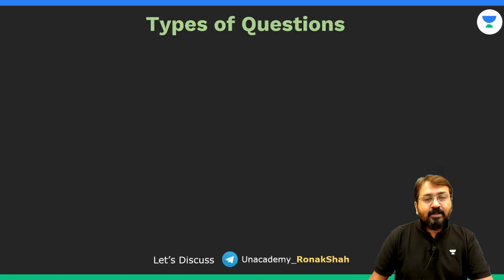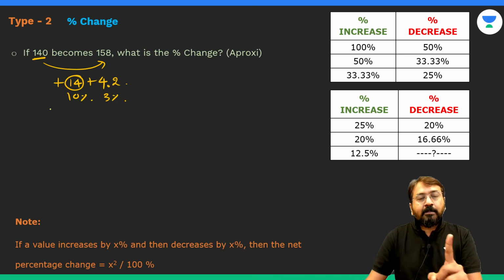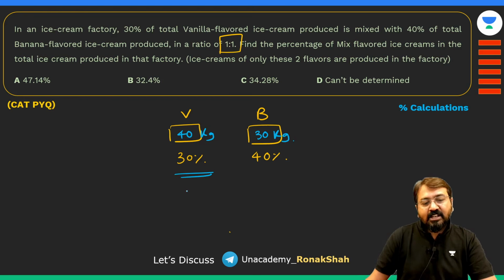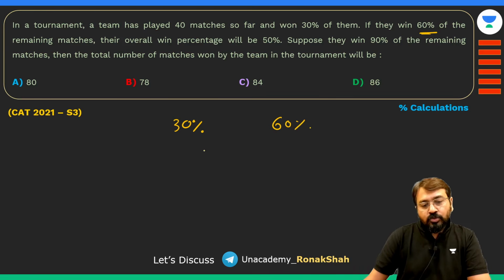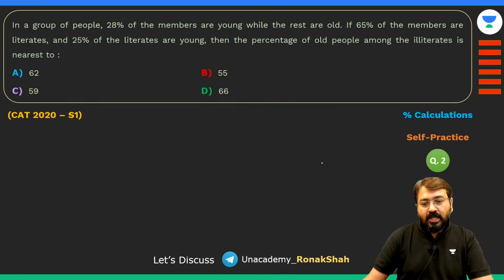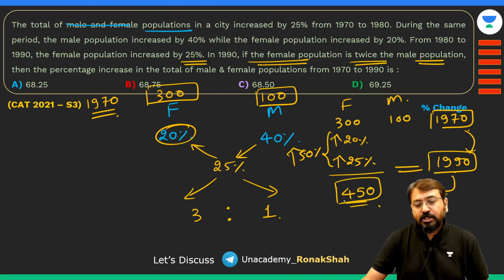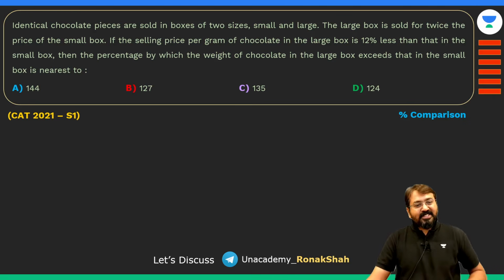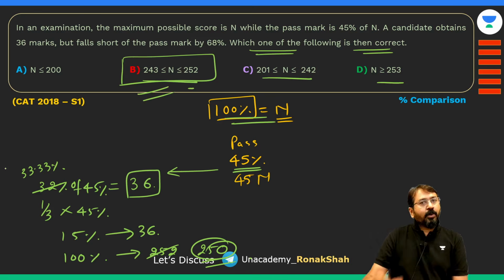Complete Percentage Revision | IMP Questions & Short-Tricks | CAT IPMAT | Ronak Shah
3 Out of the 4 questions of Percentages are Easy to Moderate. Watch this video to Revise percentage concepts and solve IMP Questions, and also to ensure that you do not miss any Doable Percentage questions.

Register for the Upcoming Free All India Mock Tests (Link given Below) using code SHAH10

In today's Session, Ronak Shah will be doing Mock Sectional Analysis for CAT 2022.

➤ Unlock 10% on all subscriptions and ace your preparation under your Educator's personal Guidance Join their Plus batches now.
Call Ronak Shah's team on  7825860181 and take your CAT Preparations to the next level..
Get Educator's personal guidance on her Plus classes

➤ Watch Educator's Free YouTube and Special classes.
Use Code "SHAH10" to unlock free special classes

"➤ All India Mock Test Happening on Sept 11th.
➤ Start Your Preparation right away with Previous Years' Questions: PYQ

➤ About the Educator:
"- QA and LRDI Trainer with 14 Years of Experience for CAT Coaching
- Scored 99 Percentile in QA for 2 times
- An Entrepreneur, Engineer and MBA Graduate with 5 Years of Industry Experience "

Benefits of Plus Subscription:
1. Personal guidance from your favourite teacher
2. Dedicated DOUBT sessions
3. One Subscription, Unlimited Access to Live Online Classes and Videos
4. Real-time interaction with best-in-class teacher
5. You can ask doubts in live online classes
6. Limited students in each Class
7. Download the videos & watch them offline

In this video, I'm going to be discussing complete percentage revision. I'm also going to be discussing IMP questions and short-tricks that will come in handy on the CAT exam.

In this video, I'm going to be providing you with insights and tips that will help you achieve success on your percentage revision. I'll also be discussing IMP questions and short-tricks that will come in handy on the CAT exam.

So if you're looking for a guide on how to revise for the CAT exam, then look no further! In this video, I'll be discussing everything you need to know about complete percentage revision!